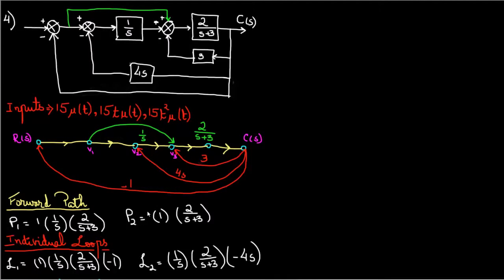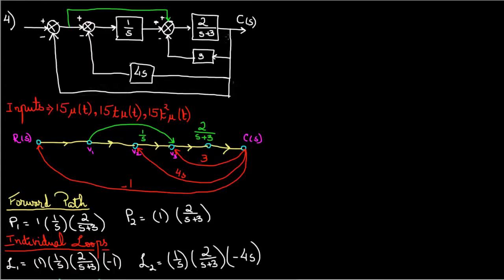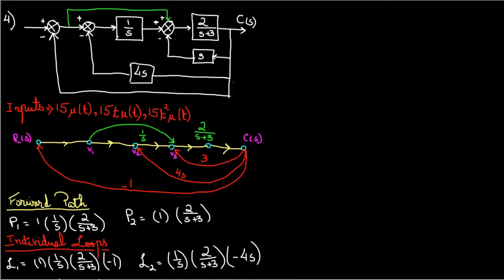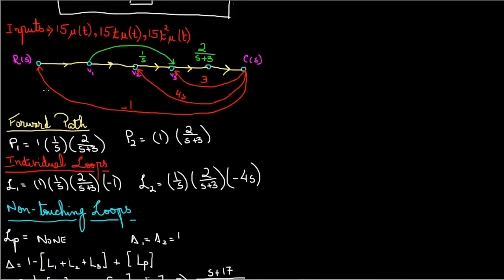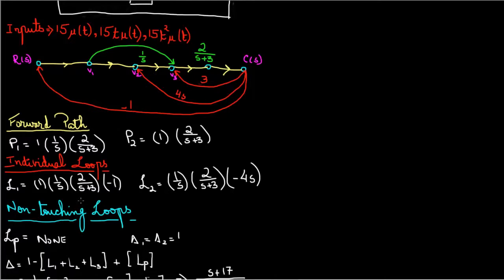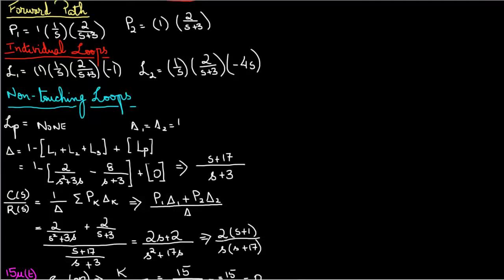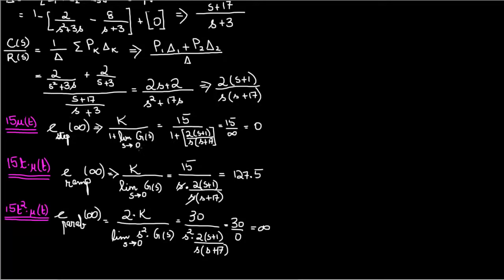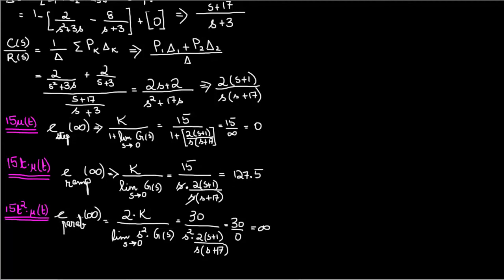My Edited Video